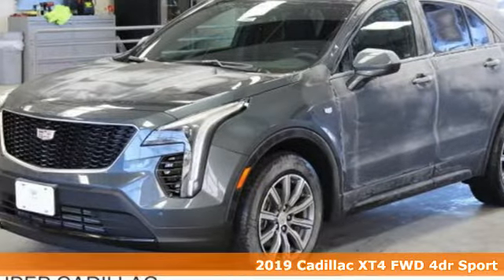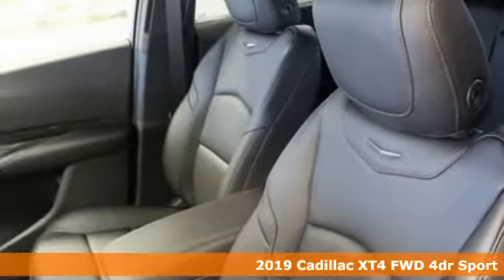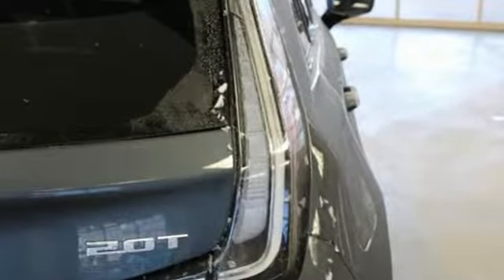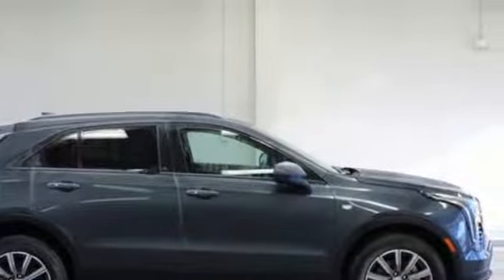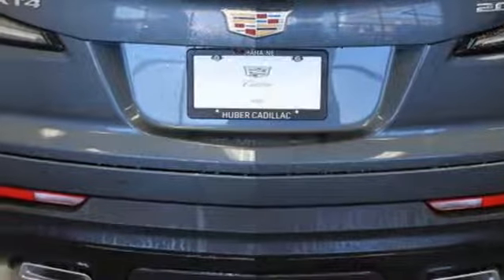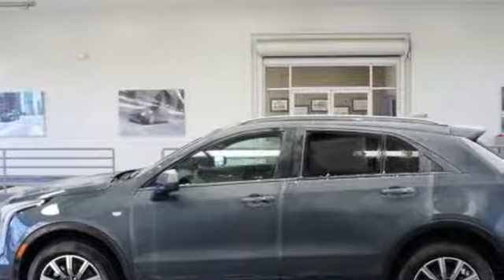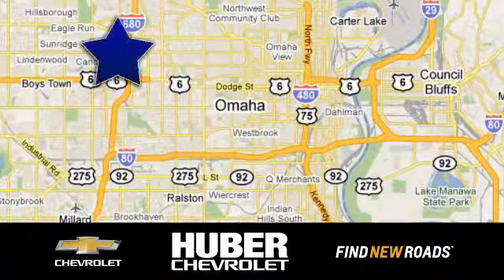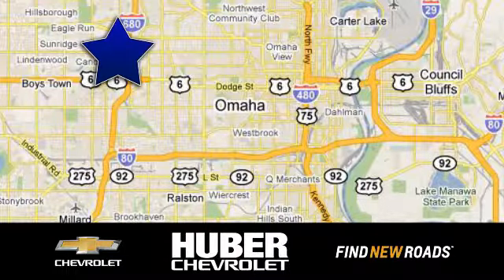New 2019 Cadillac XT4 Omaha NE Lincoln, NE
Year: 2019
Make: Cadillac
Model: XT4
Trim: FWD Sport
Engine: 4 Cyl. 2.0L
Transmission: Automatic
Color: Shadow Metallic
Interior: Jet Black with Cinnamon accents
Stock #: X2641
VIN: 1GYFZER47KF139281
Available

Address:
11102 W Dodge Rd